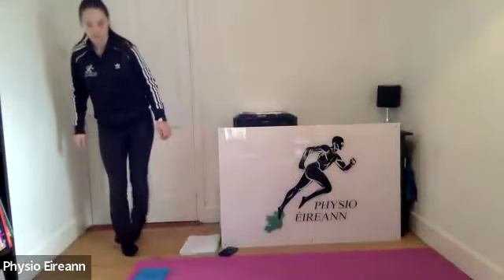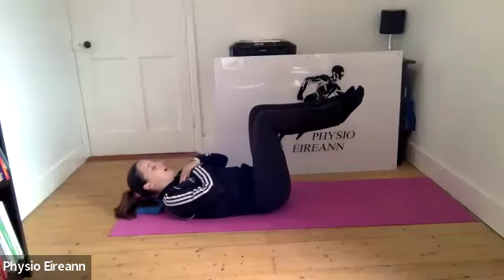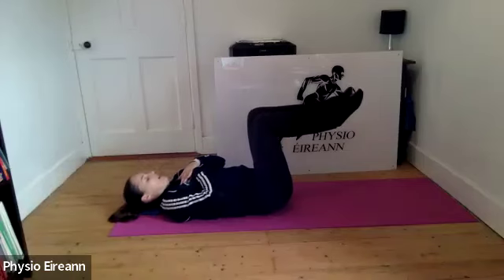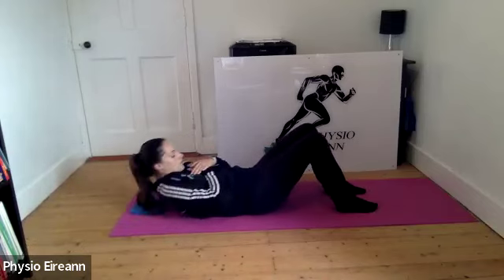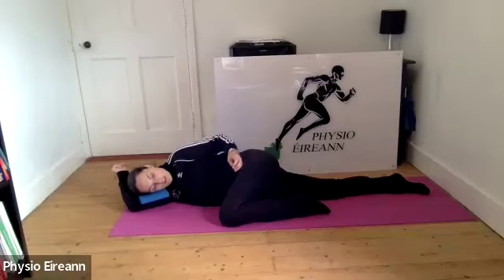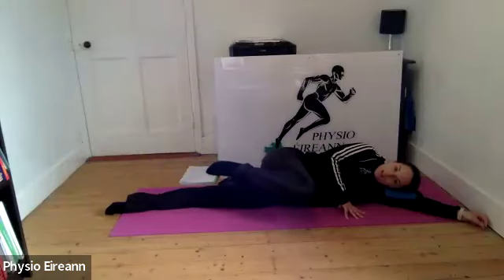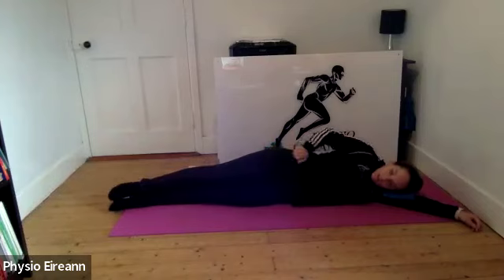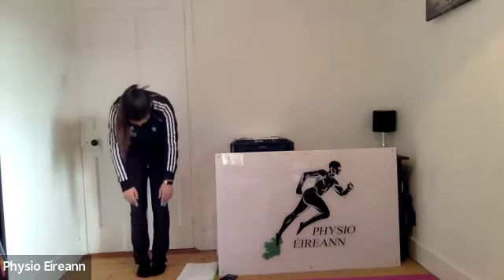Physio Eireann Pilates